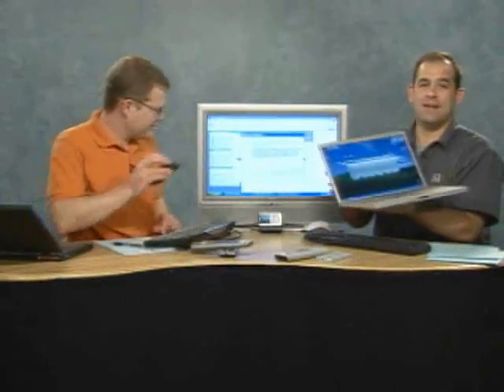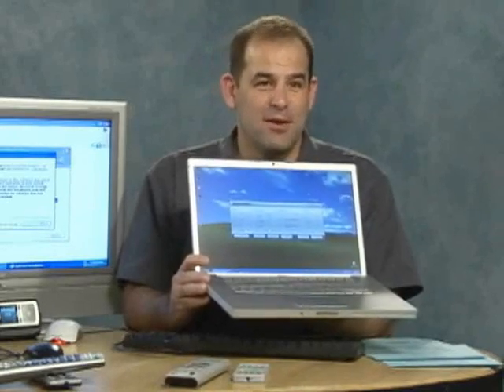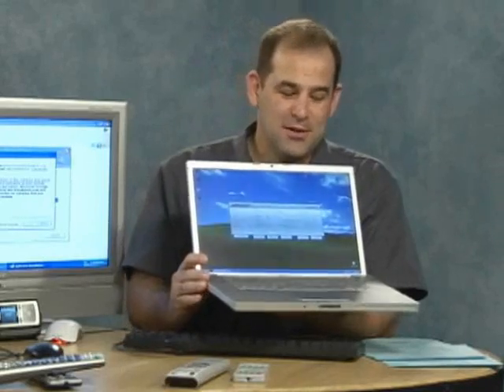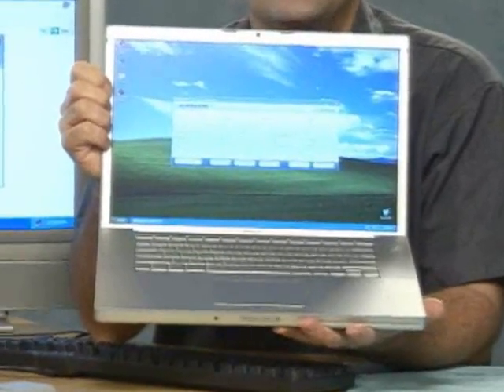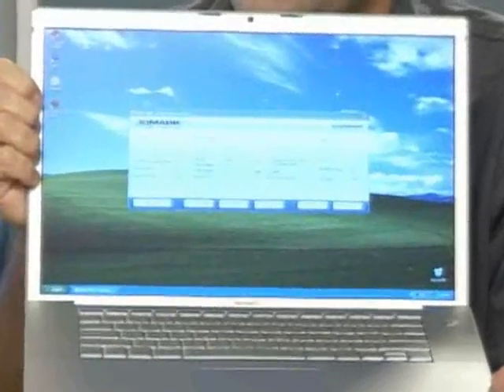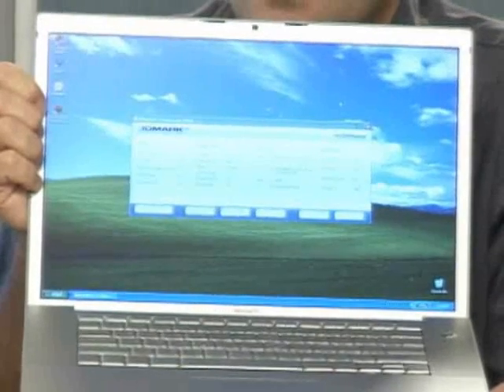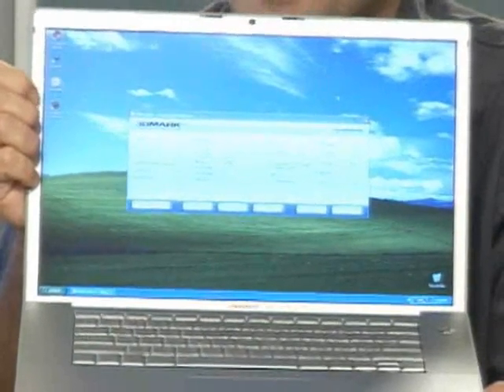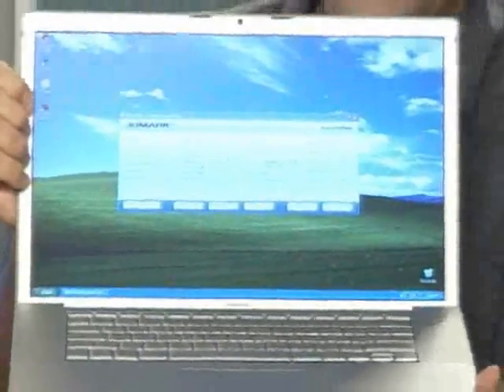XP running on MAC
Patrick Norton from DL.TV shows XP running on MAC and reviews it.